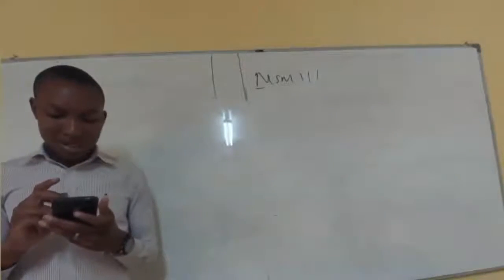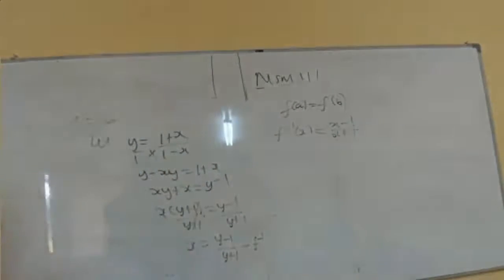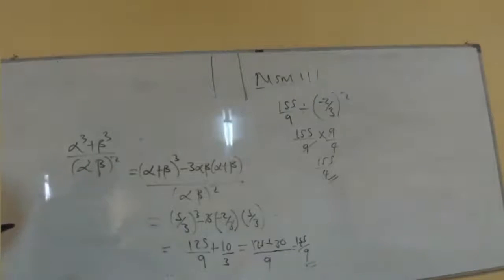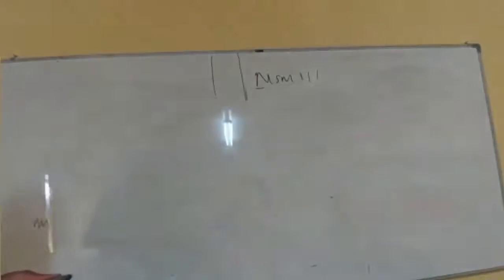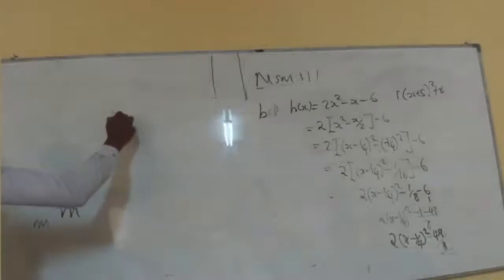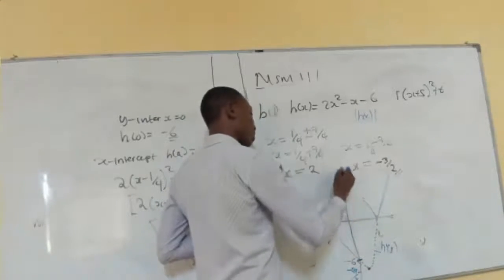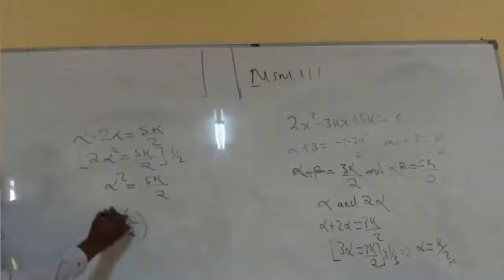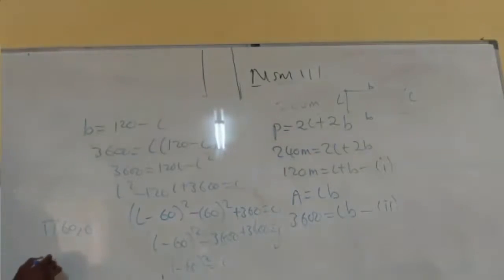Dre CzTembo Live Stream test 1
MSM 111 Revision